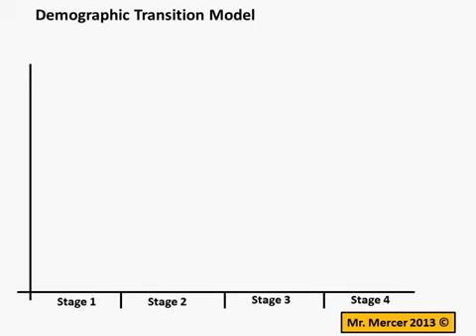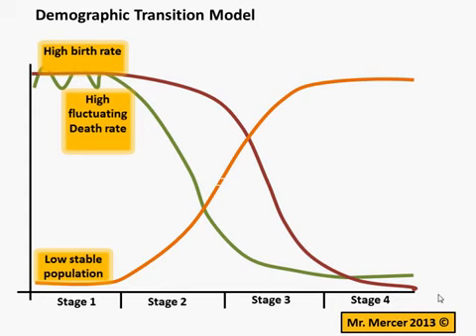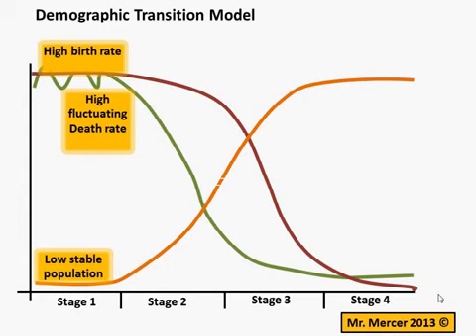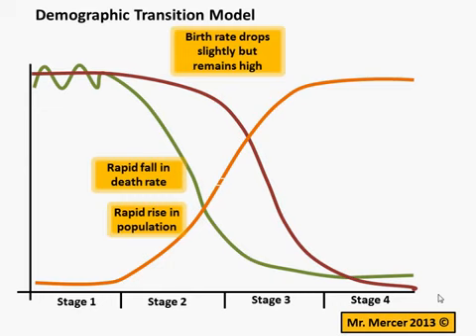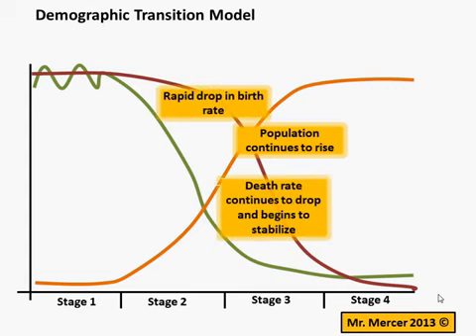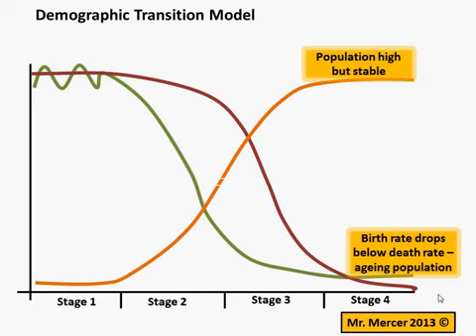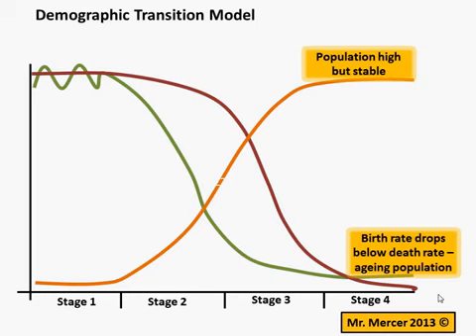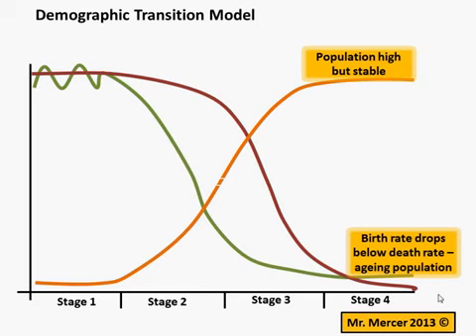Demographic+Transition+Model+Explained+ +YouTube+ 360p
Demographic Transition Model - Geography Grade 10 (Population Geography)
*I'm not the created of the video, the video was shared to me by one of the lecturers in my Geography course. I can't find its link on Youtube.